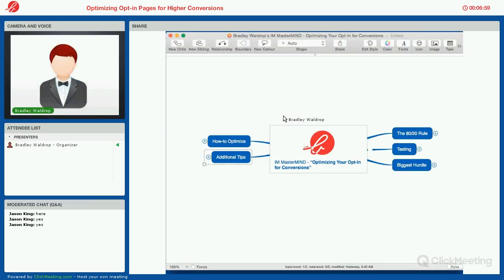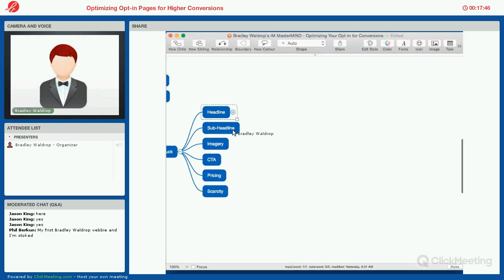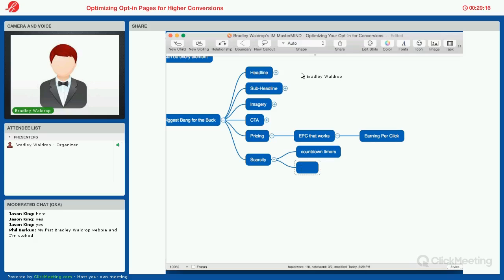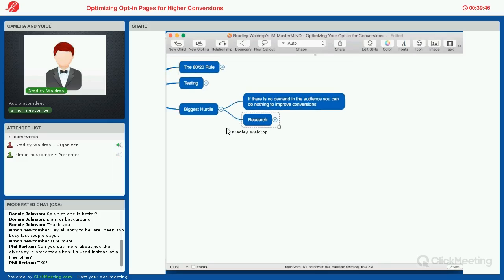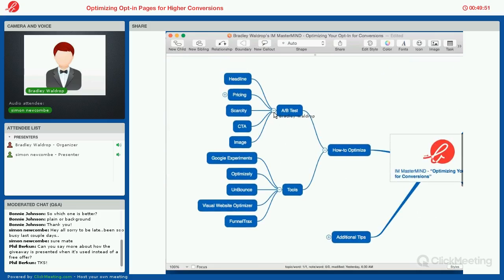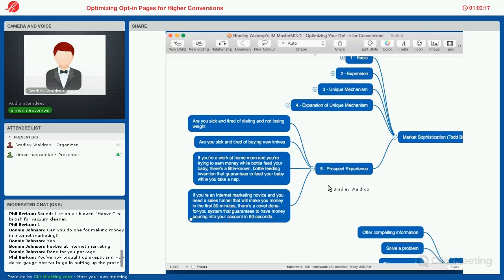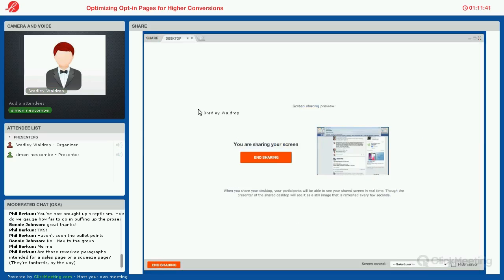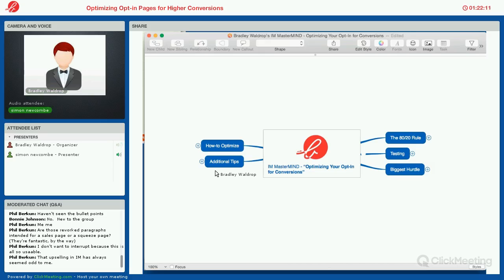Optimizing Optin Pages for Conversions Internet Marketing MasterMIND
If you’re an Internet marketer and you’re struggling to build your list, there’s a little-known, set of insider secrets that guarantees to have website visitors begging to get on your list.

You may have landed here looking for:
Internet Marketing
eMail Marketing
Conversion Rate Optimization
List building